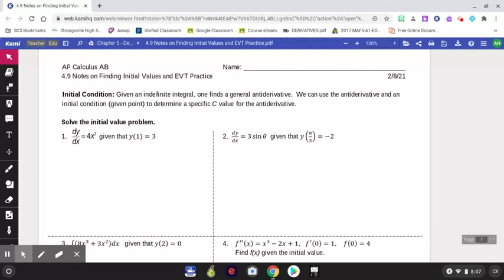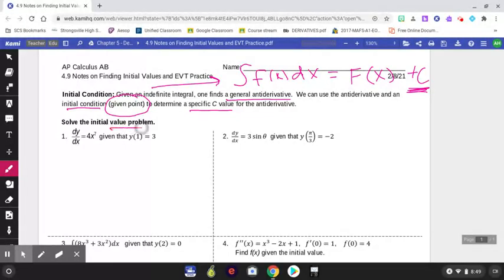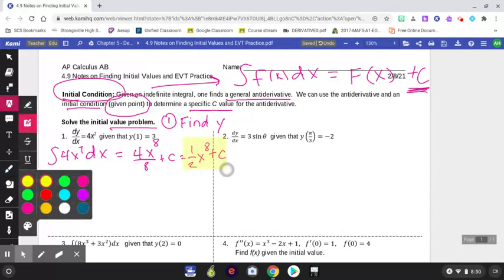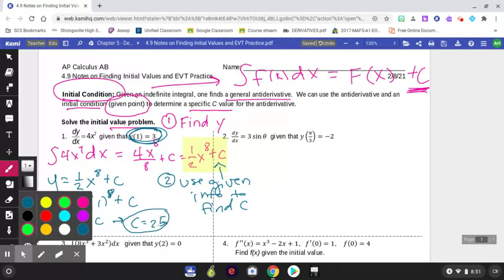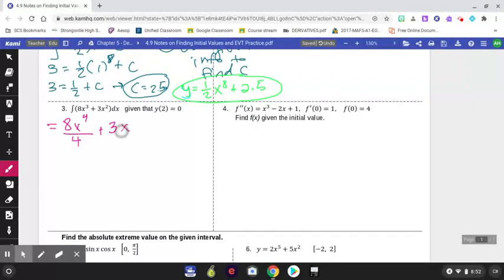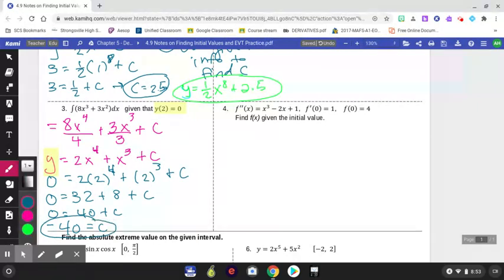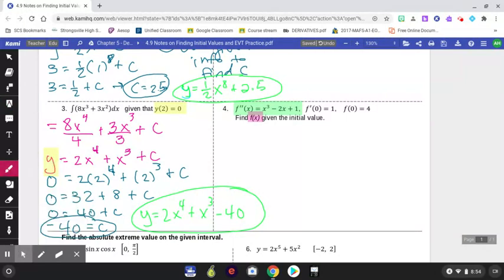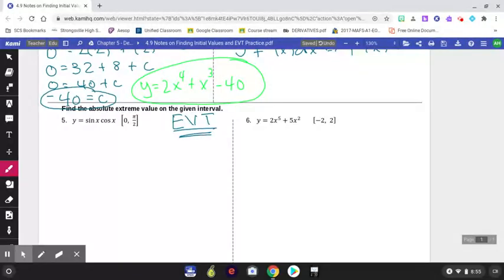4.9 Notes on Initial Condition